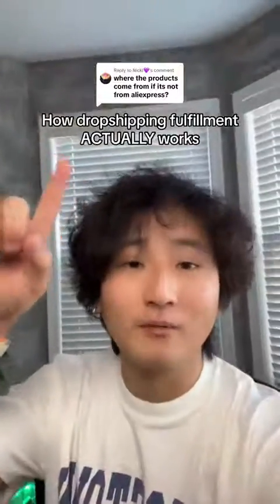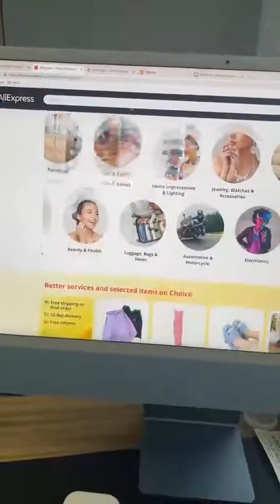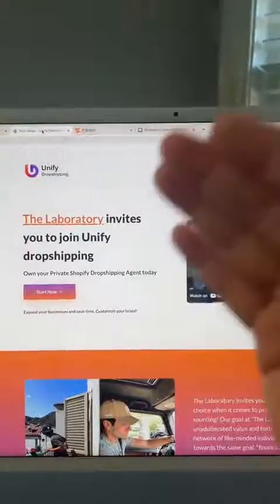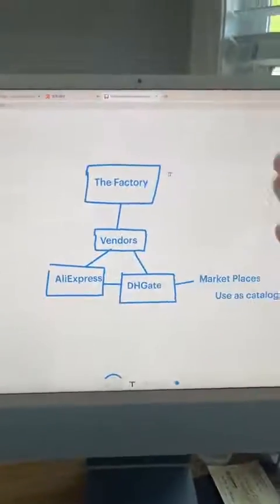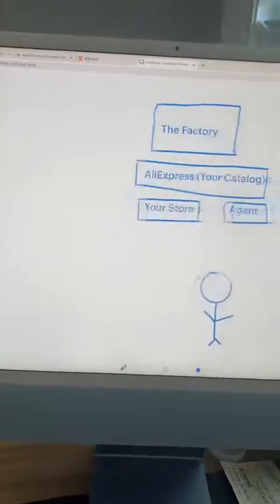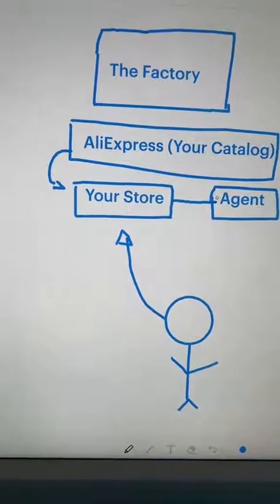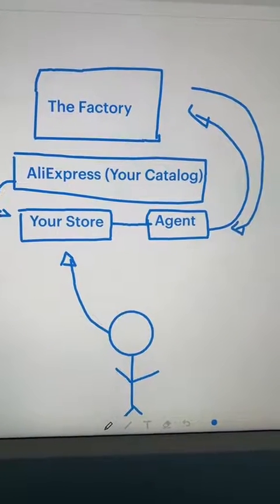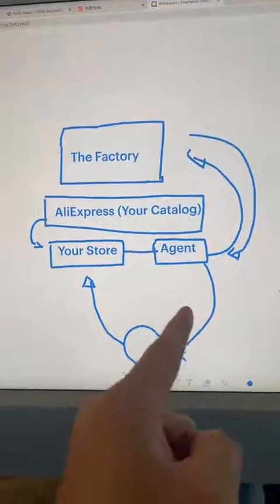AliExpress Goldmine: Transforming Clicks into Cash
Welcome to the ultimate guide on making money using AliExpress! 🚀 In this video, we unravel the secrets to unlock your financial freedom through proven strategies and insights. Whether you're a seasoned entrepreneur or just starting, join us on this journey to transform clicks into cash. 🌟